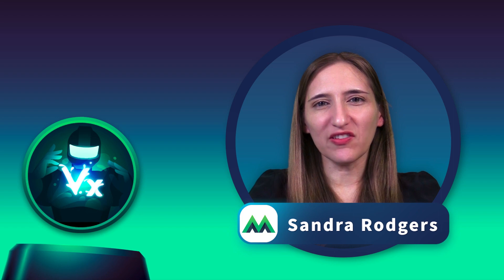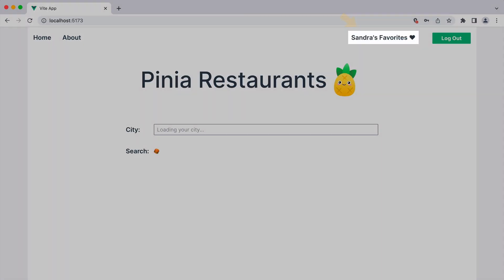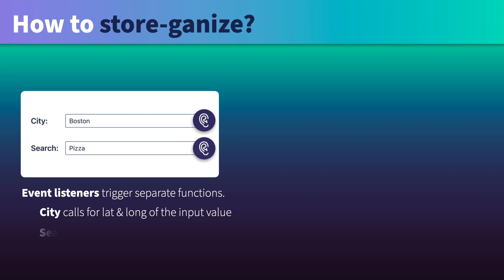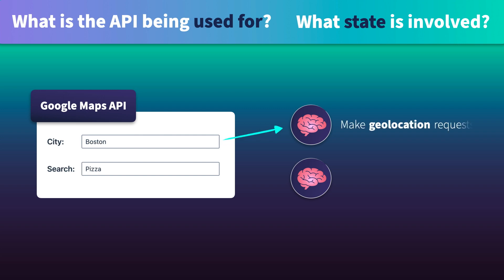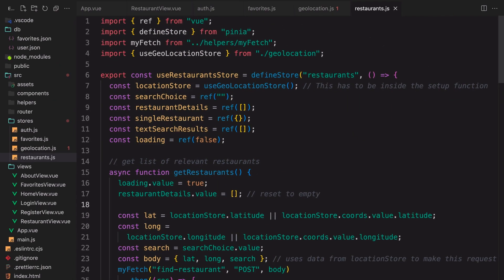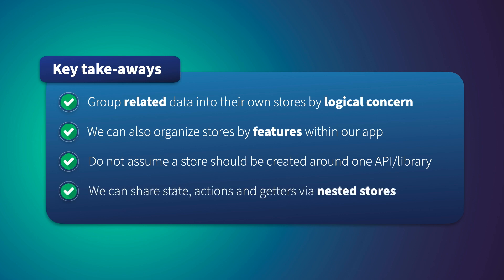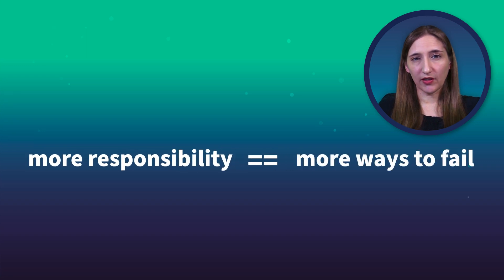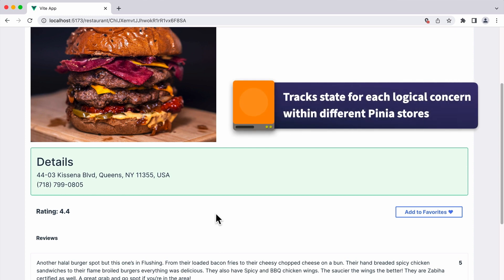How to Organize Pinia Stores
Explore complex use cases and best practices of state management with Pinia. Join Vue Mastery to watch the rest of this course and all of our other premium Vue js courses

0:00 Modular stores
0:31 Store-ganization
2:59 Nested stores
3:40 Key take-aways
4:07 Bonus: Course preview
4:29 Pinia Fundamentals link
5:48 Keep watching on VueMastery.com